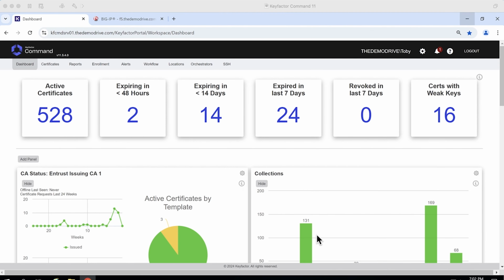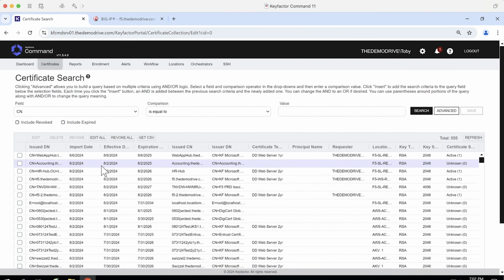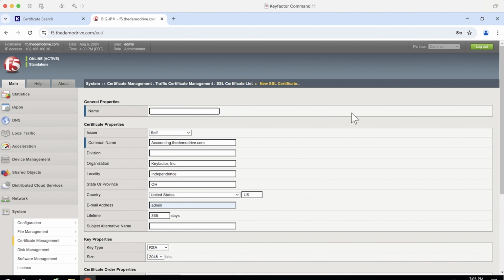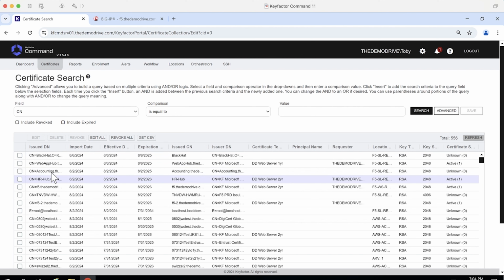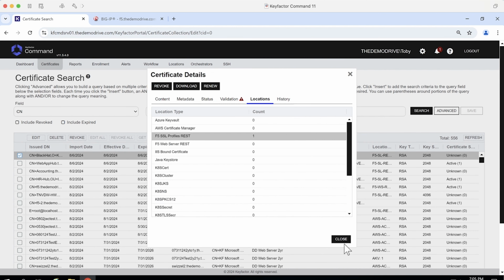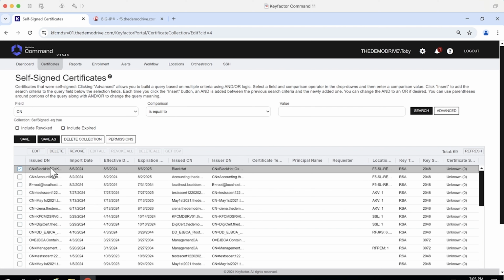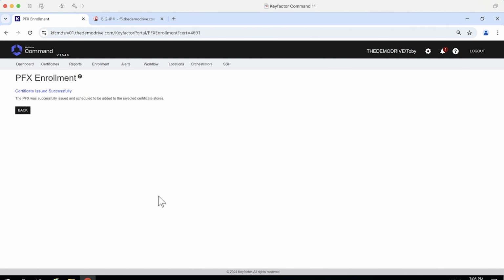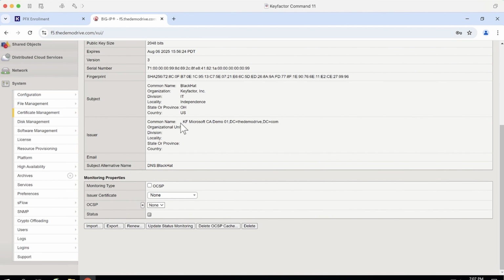Post-Quantum Cryptography and Certificate Management with Keyfactor - Black Hat 2024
Join Jason and Toby at Black Hat 2024 as they explore the critical intersection of post-quantum cryptography and certificate management. This discussion highlights the challenges and solutions in securing digital identities against emerging quantum threats. Gain insights into the latest developments and strategies for implementing robust cryptographic practices in a post-quantum world.